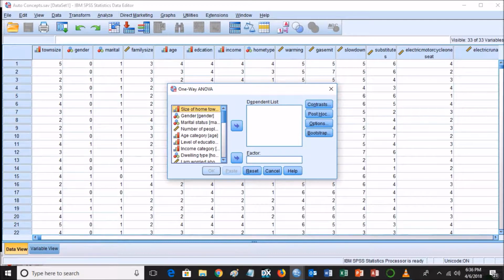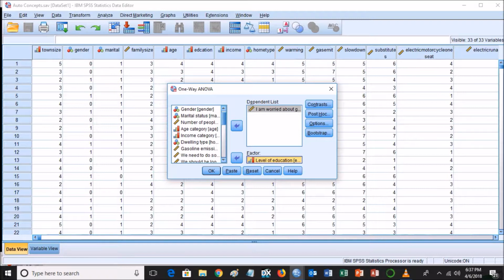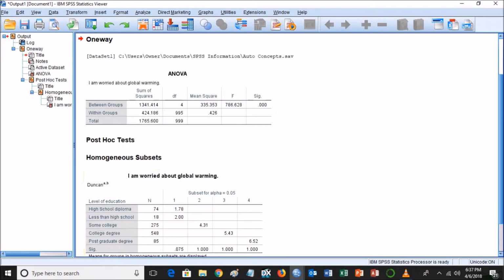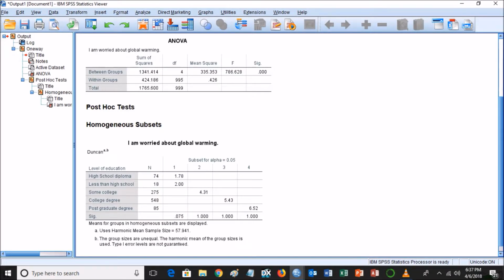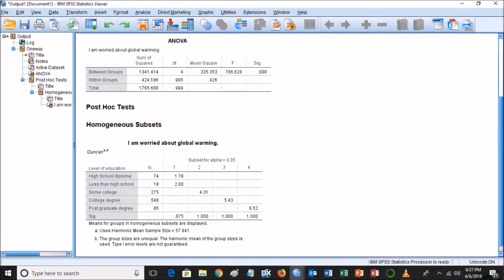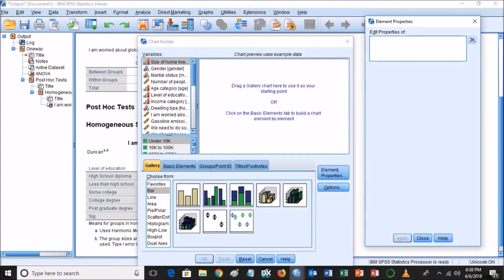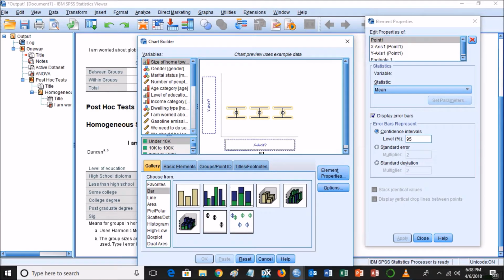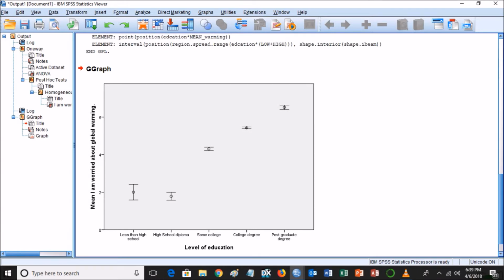Exercise 3 ANOVA Compare 3 or more Means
Use ANOVA to compare more than two means in SPSS